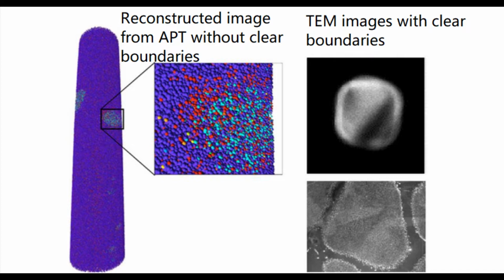PhD Expertise | Kaustubh Kaluskar | Machine Learning | Iowa State University | Episode 13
Dr. Kaustubh Kaluskar is a machine learning expert at a multinational energy company. He completed his PhD at Iowa State University and currently works in India.